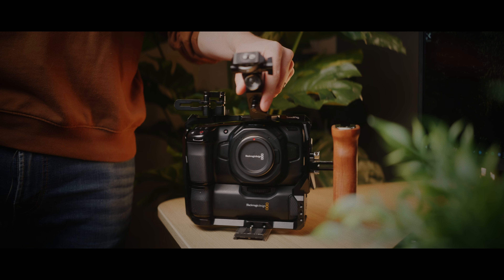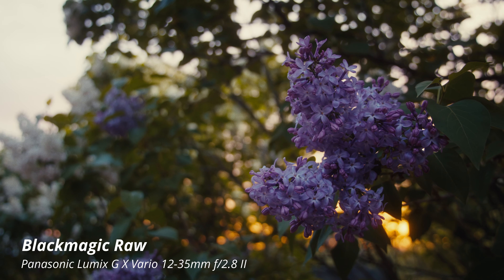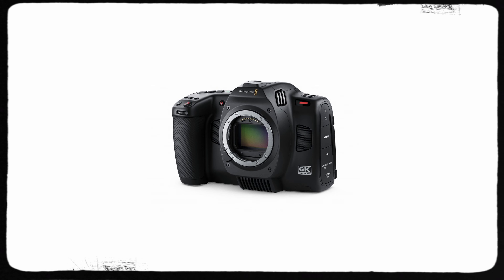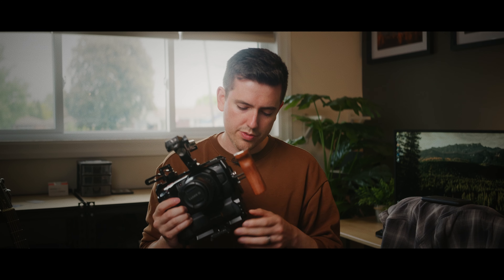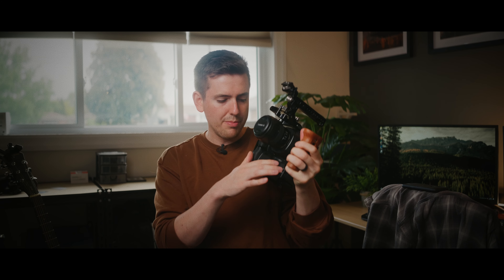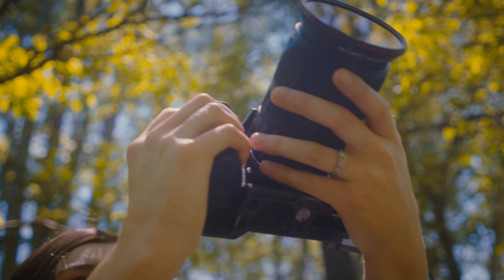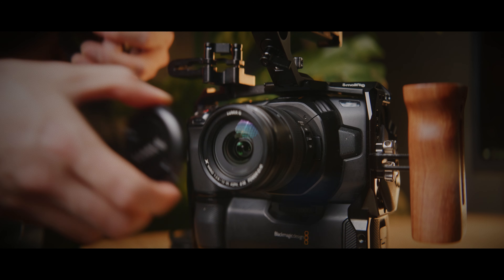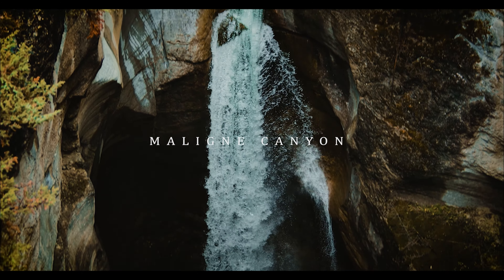It holds up! | My BMPCC4k in 2024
Gear and links used:

Cage for BMPCC 4k / 6k
Panasonic 12 - 35 f2.8

I wish they'd just give us a 4k full frame already. But are you still rocking the BMPCC 4k?

If you're wondering, I shot my portion with the S5MkiiX open gate with the Sirui full frame anamorphic lens.